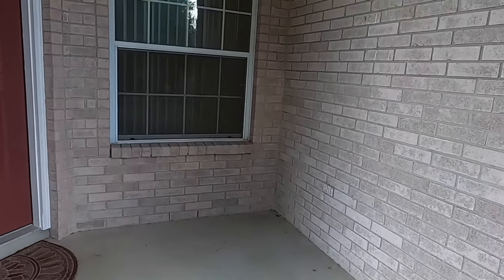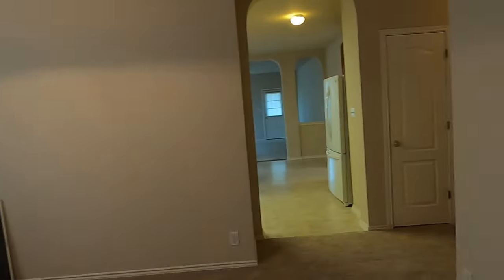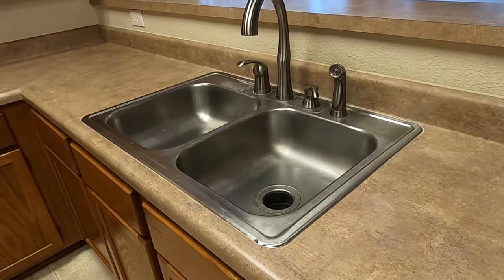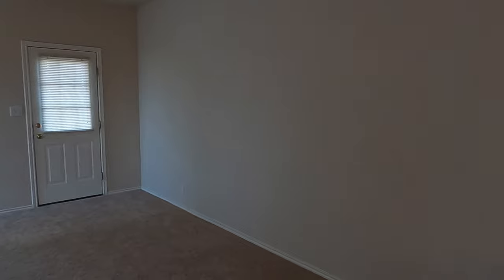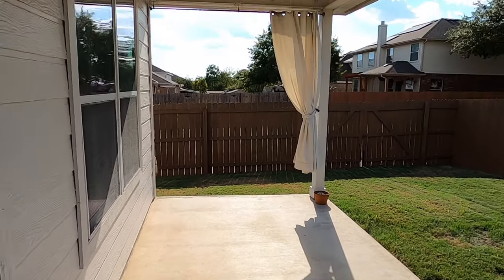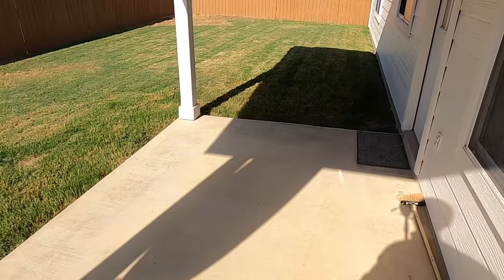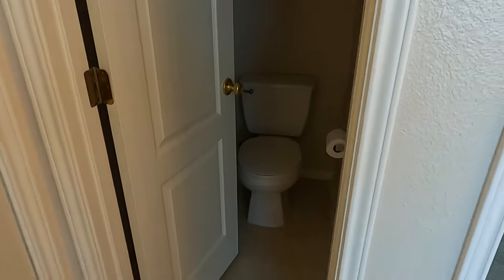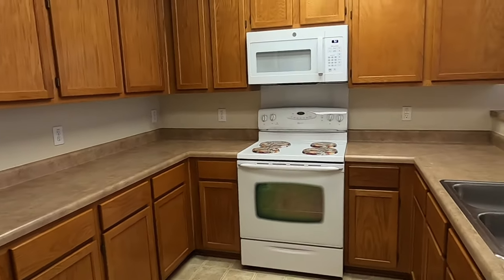Pre Existing Home for Sale, Falcon Ridge, Cibolo Tx